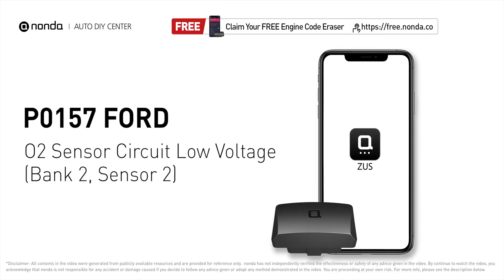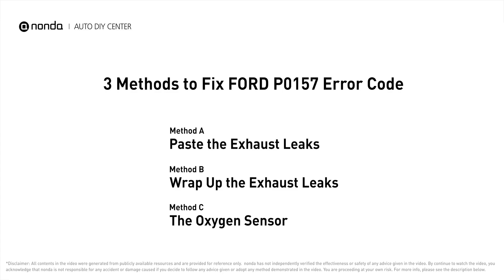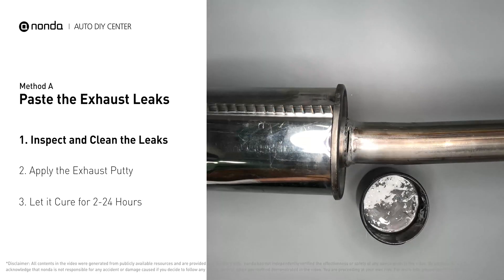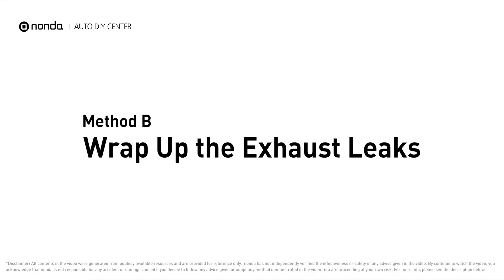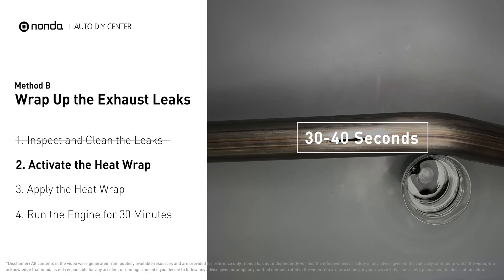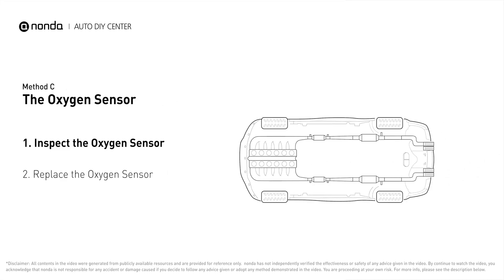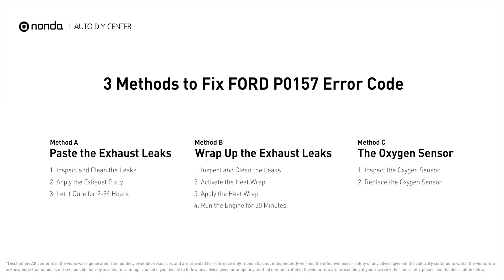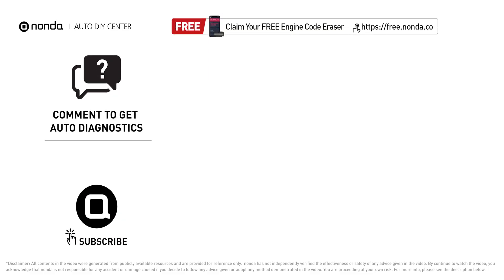How to Fix FORD P0157 Engine Code in 4 Minutes [3 DIY Methods / Only $9.22]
Claim your FREE engine code eraser

Engine Code FORD P0157: O2 Sensor Circuit Low Voltage (Bank 2, Sensor 2). It indicates that there is a fault in the oxygen sensor, located in the bank 2 sensor 2 location of the vehicle. Cylinder No.2. Exhaust Leaks. Catalytic Converter. Leaks on the Exhaust Pipe. Inspect Electrical Connections, Wire Harness, And Metal Tabs. How to seal up exhaust leaks. How to fix exhaust leaks. How to wrap up exhaust leaks. How to activate exhaust putty. How to activate heat wraps. How to replace an oxygen sensor. How to replace the O2 sensor. Tips and tricks for replacing the oxygen sensor in your car and fixing code FORD P0157. Tips and tricks for fixing exhaust leaks in your car and fixing code FORD P0157.

Fix Engine Code FORD P0157 Easy DIY Method A | Paste the Exhaust Leaks
1. Inspect and Clean the Leaks
2. Apply the Exhaust Putty
3. Cure for 2-24 Hours

Fix Engine Code FORD P0157 Easy DIY Method B | Wrap Up the Exhaust Leaks
1. Inspect and Clean the Leaks
2. Activate the Heat Wrap
3. Apply the Heat Wrap
4. Run the Engine for 30 Minutes

Fix Engine Code FORD P0157 Easy DIY Method C | The Oxygen Sensor
1. Inspect the Oxygen Sensor
2. Replace the Oxygen Sensor

0:00 What is FORD P0157
0:40 Method A - Paste the Exhaust Leaks
1:40 Method B - Wrap Up the Exhaust Leaks
2:37 Method C - The Oxygen Sensor
3:35 Claim a FREE Engine Code Eraser